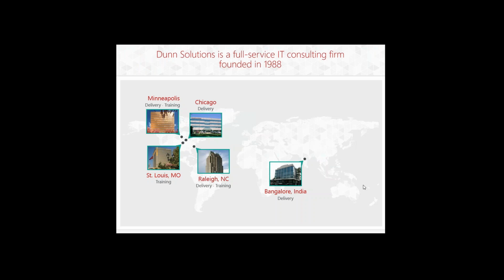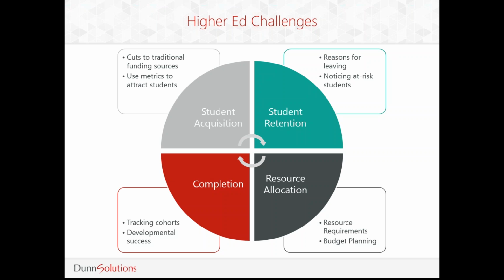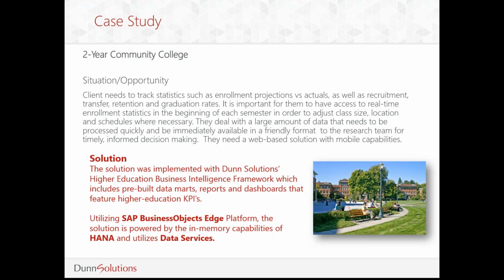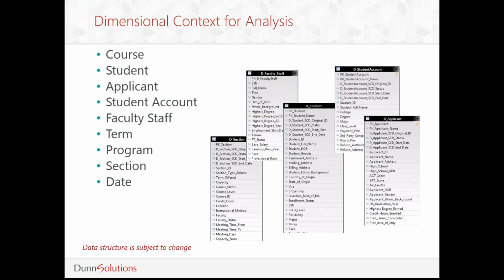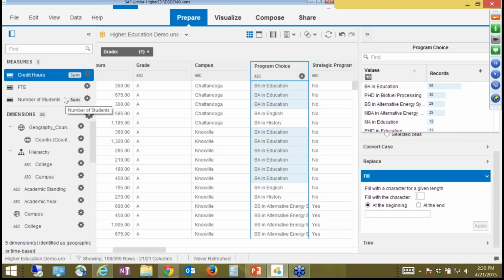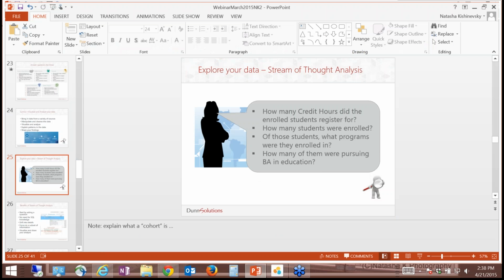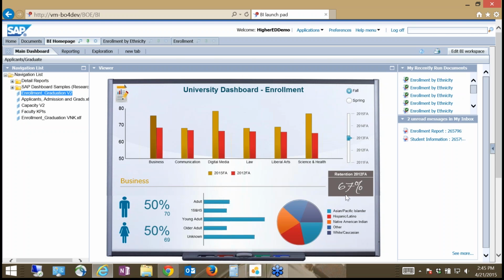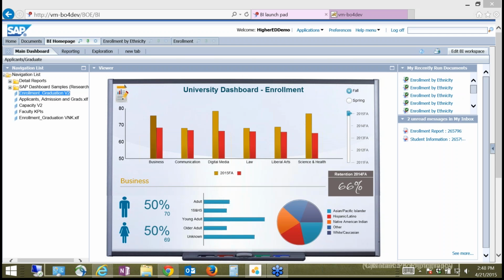Dunn Solutions Higher Ed Analytics Framework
Higher Education Analytics Solutions utilize sophisticated business intelligence tools and your existing software. And it comes with all the technology necessary to implement and deliver its powerful dashboard and reporting tools across your departments and locations.

Higher Education Analytics Solutions Features:

Starter dashboards (overview, inventory, procedures)
Dashboard components (single & multi-value visualizations)
Supporting detail reports
Ad hoc reporting capability
Supporting data mart
Installation, configuration and customization services